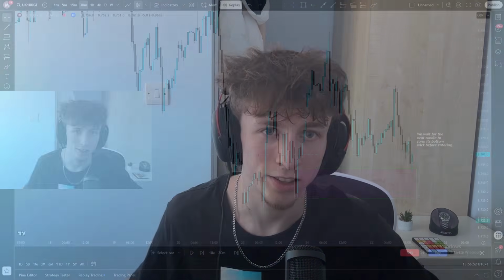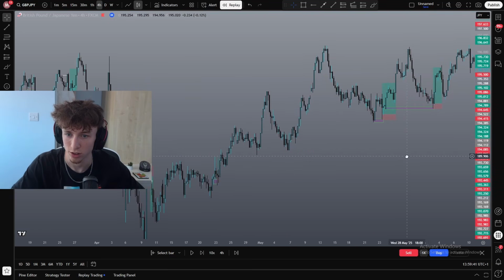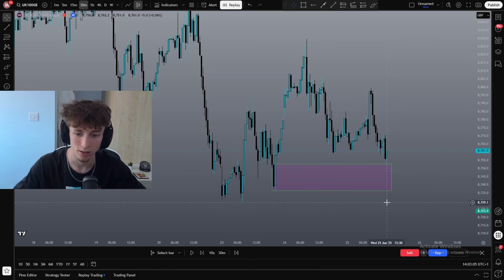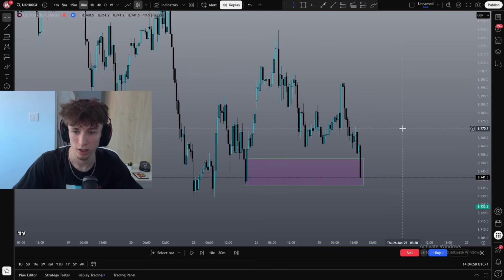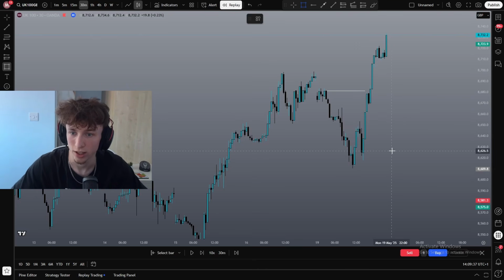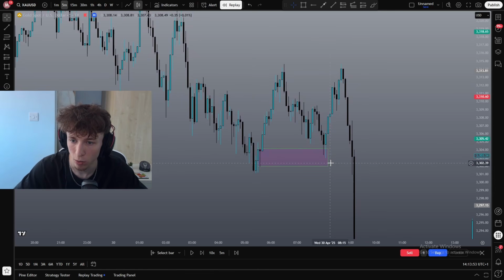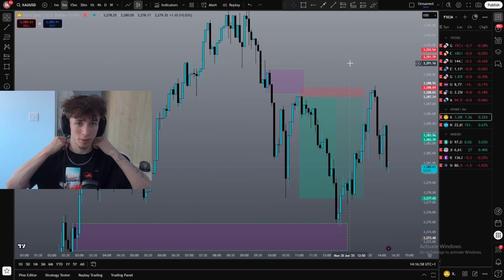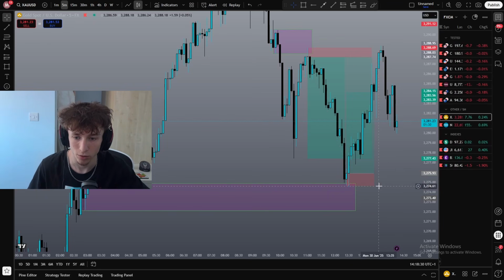Why I Don’t Enter Straight Away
Candle wicks tell you all you need to know